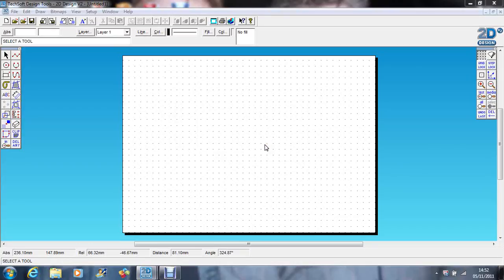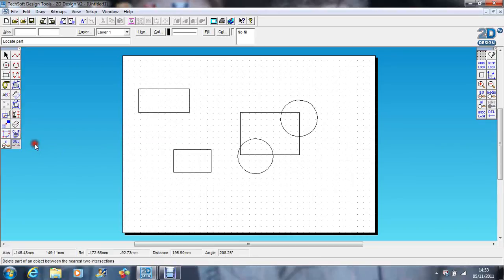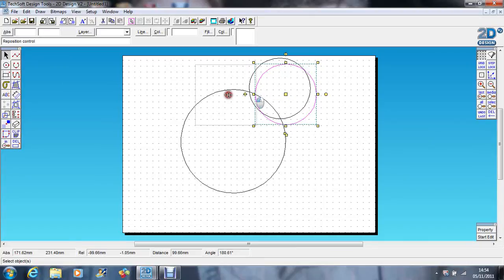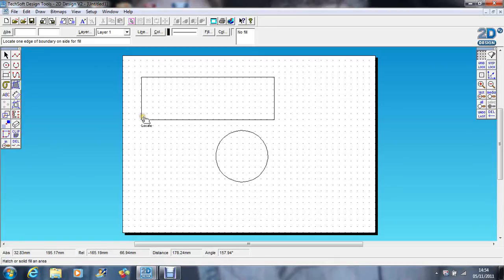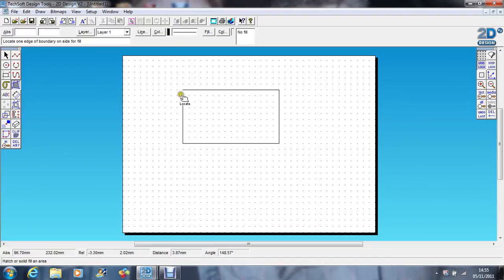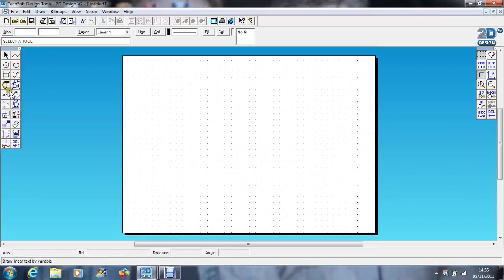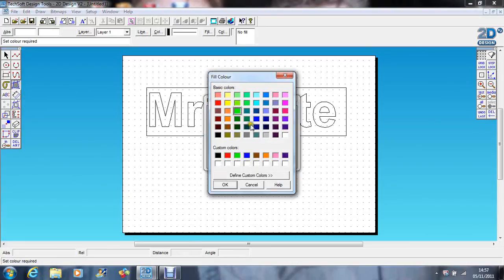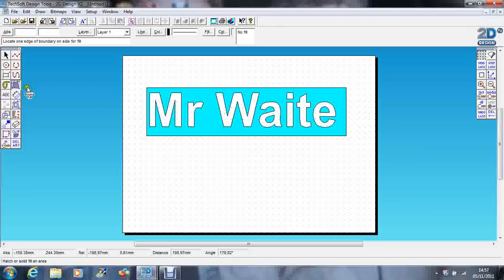2D Design Tools - Delete and boundary fill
Using the Delete and the boundary fill tool on 2D Design